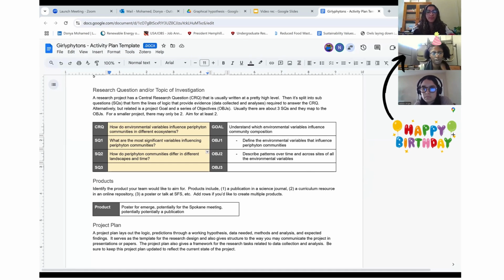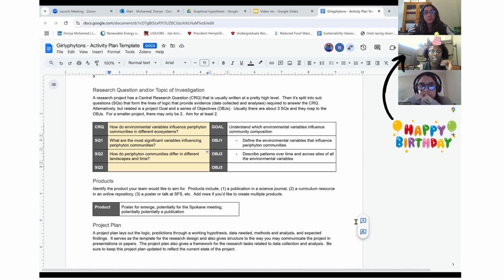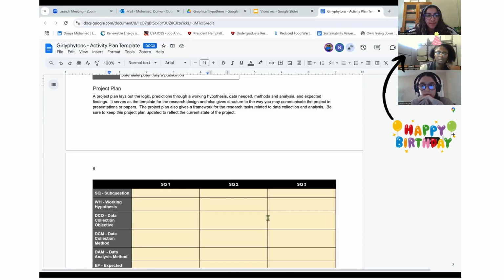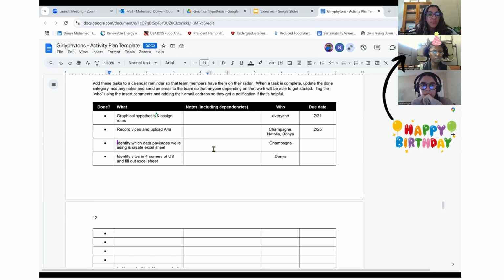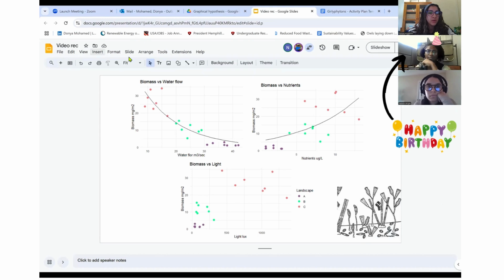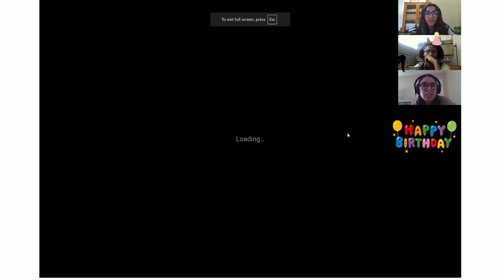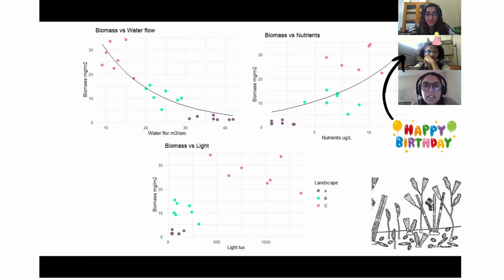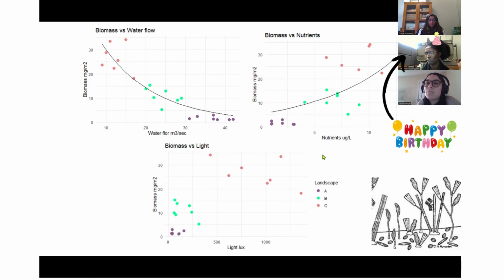A4 pt.1 Girlyphytons